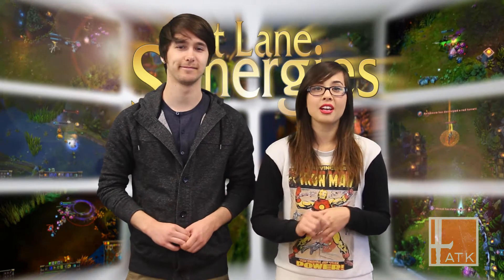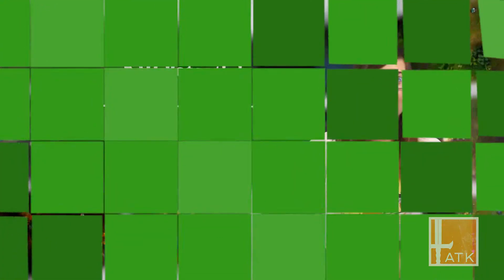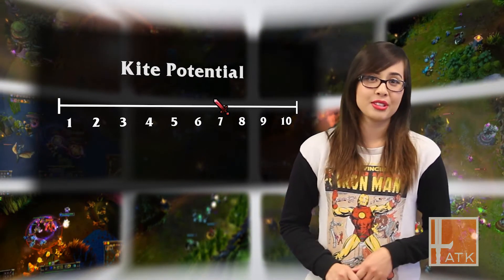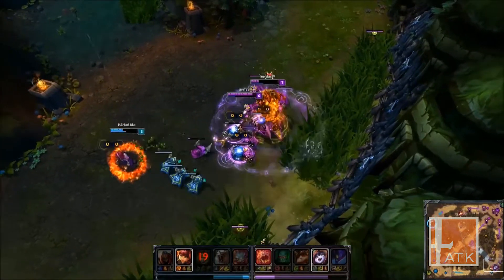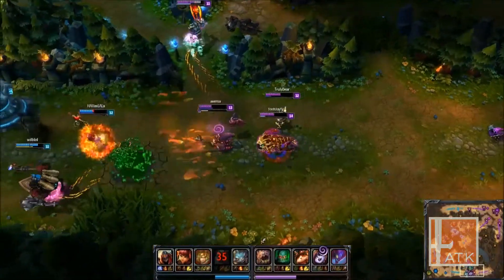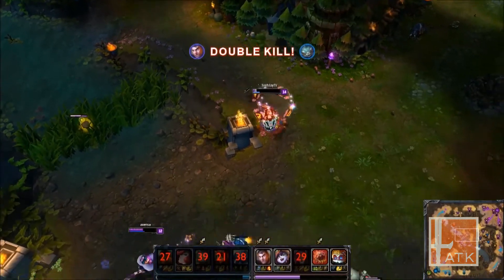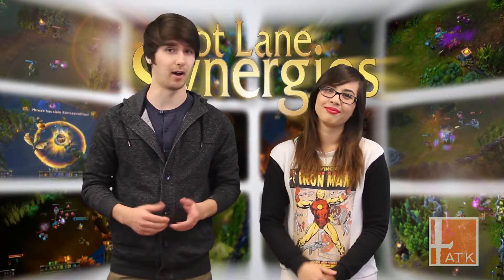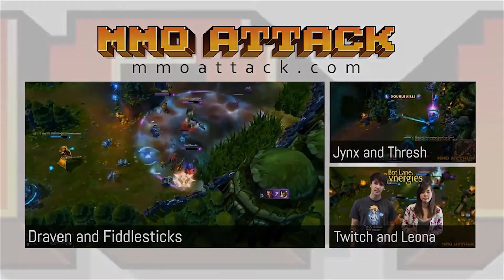Kog'Maw and Lulu Bot Lane Synergy | League of Legends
Bottom Lane Synergies between your Support and AD Carry can help get your team off to a great start.  This week on League of Legends Bot lane Synergies we take a look at Kog'maw and Lulu.

MMO Attack | We Do Games  --  Play Free Today!